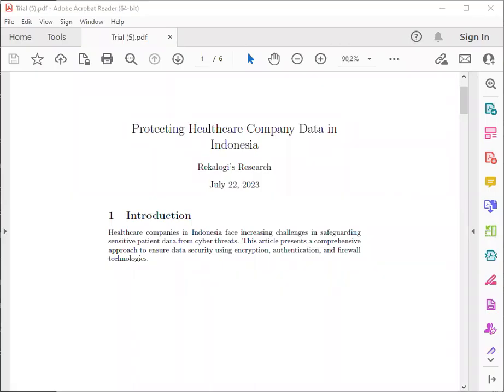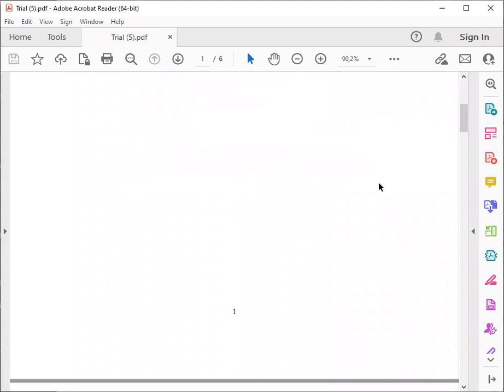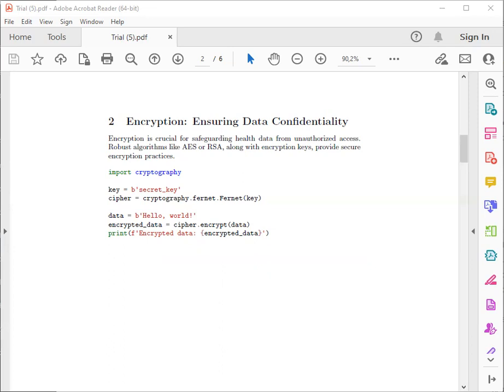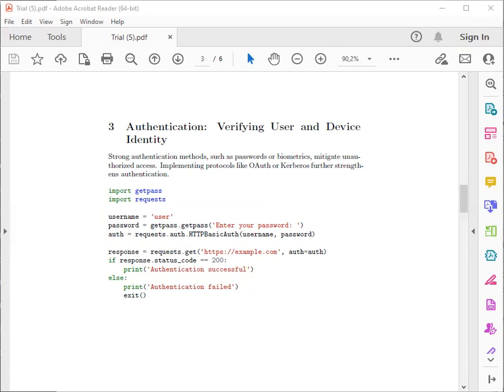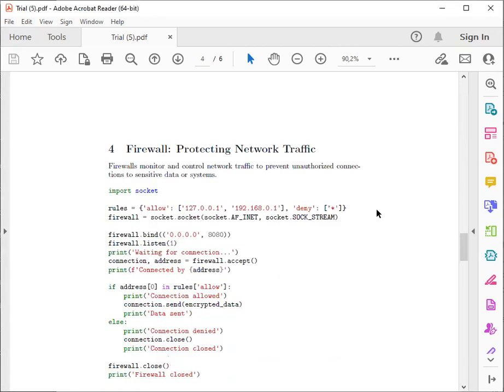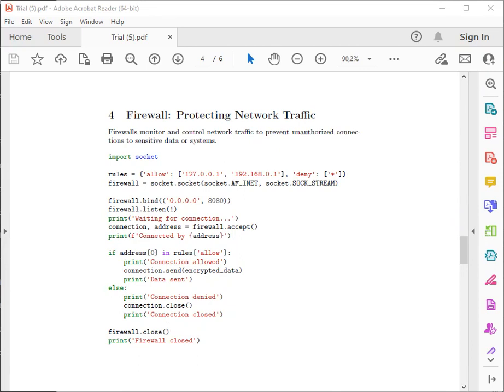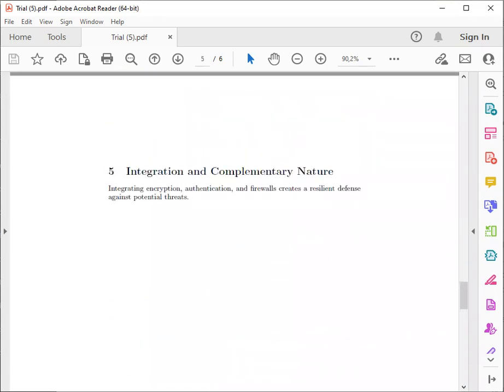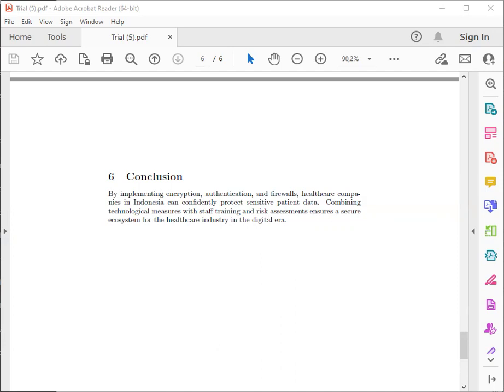Data in Indonesian Healthcare: Strengthening with Encryption, Authentication, and Firewalls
1. Healthcare companies in Indonesia face cyber threats and data breaches.

2. Encryption, authentication, and firewalls are crucial for data security.

3. Encryption makes data unreadable to unauthorized individuals.

4. Authentication ensures only authorized users access data.

5. Firewalls monitor and control network traffic to prevent unauthorized connections.

6. Combining encryption, authentication, and firewalls creates a robust defense.

7. These measures protect sensitive patient data in the healthcare industry.

8. Staff training on cybersecurity and risk assessments further enhance security.